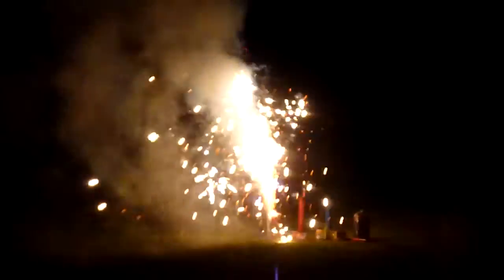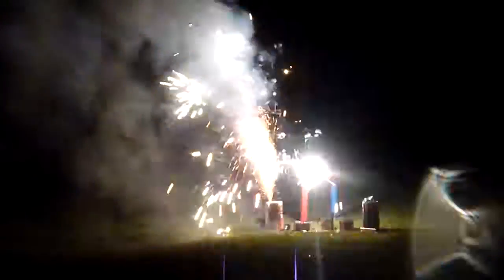PHANTOM FIREWORKS : BREWHAHA